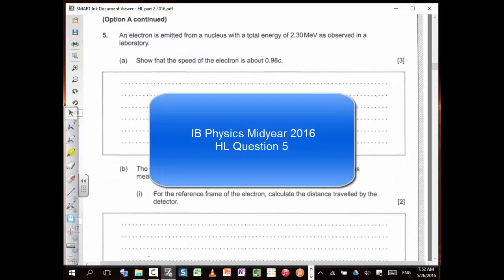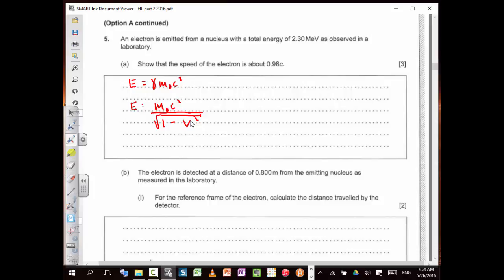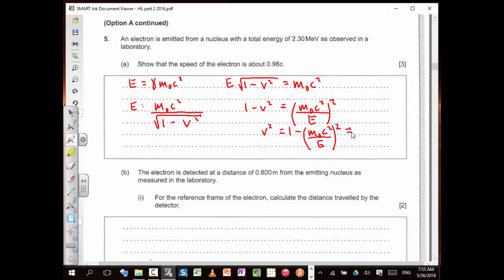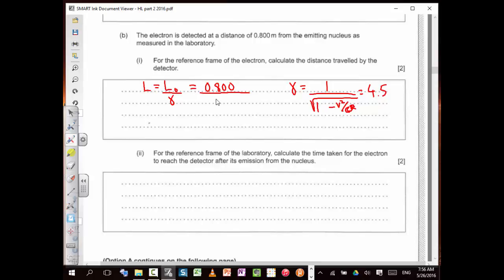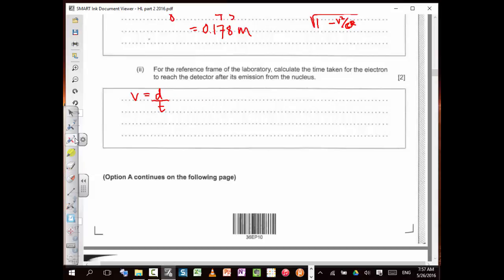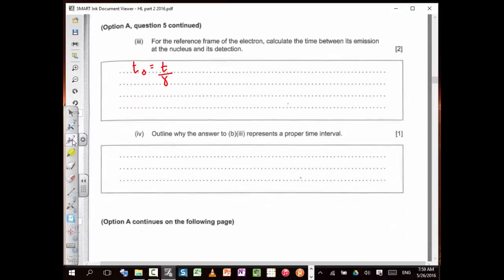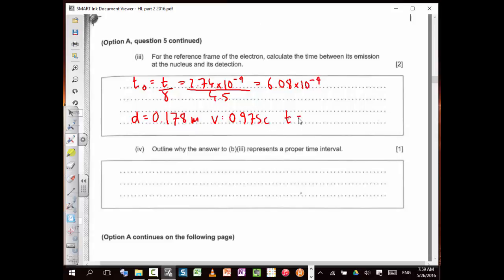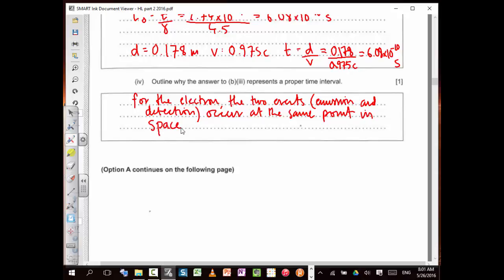Question 5 HL